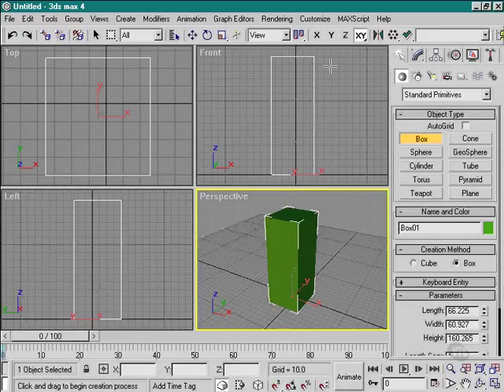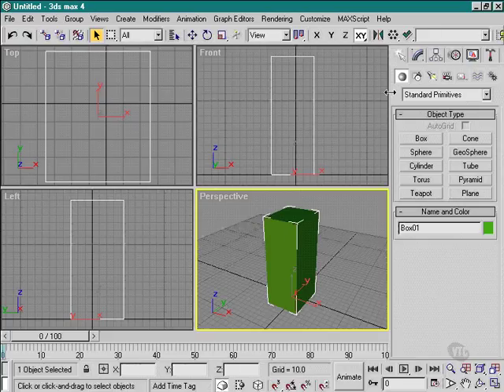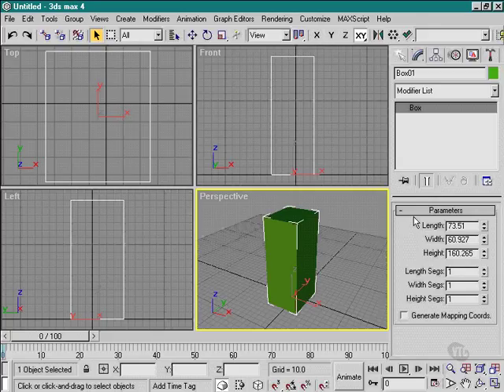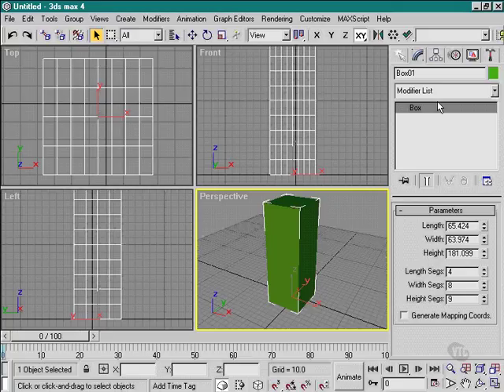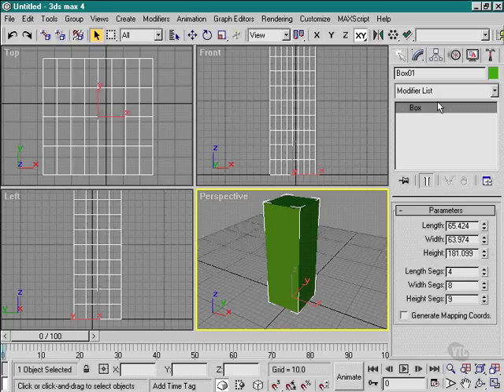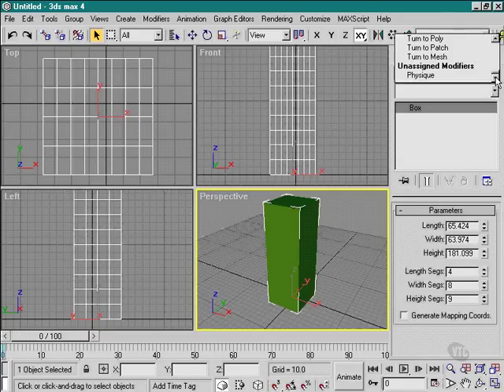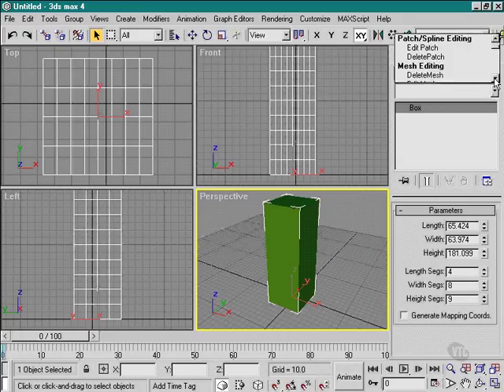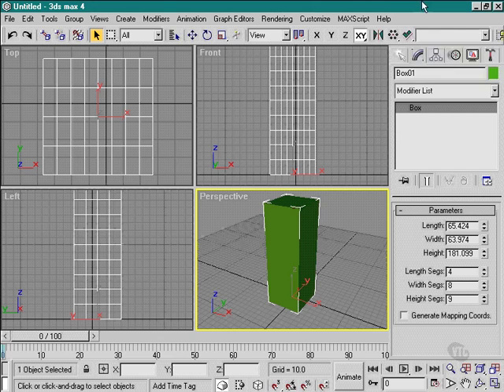215 Object Parameters